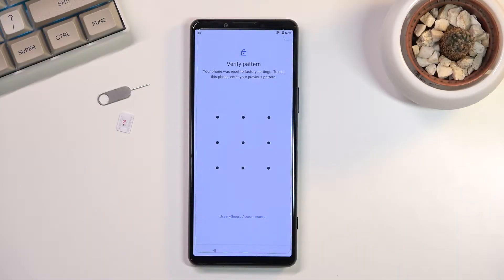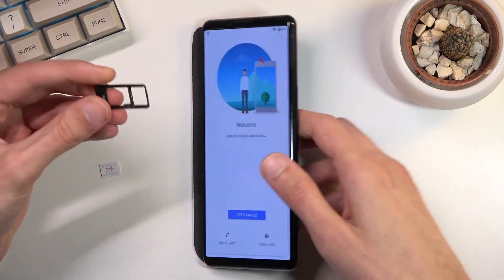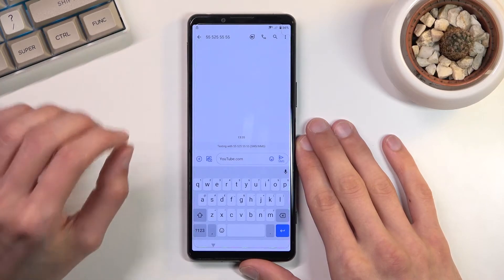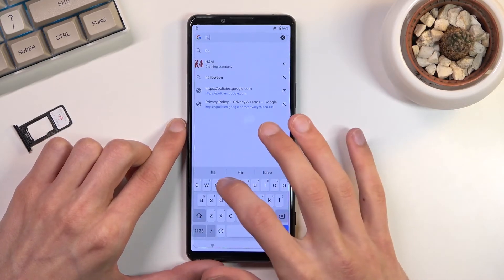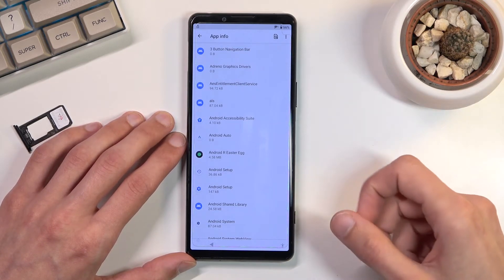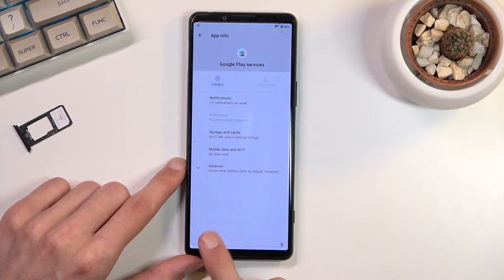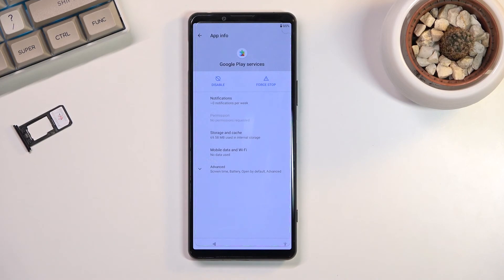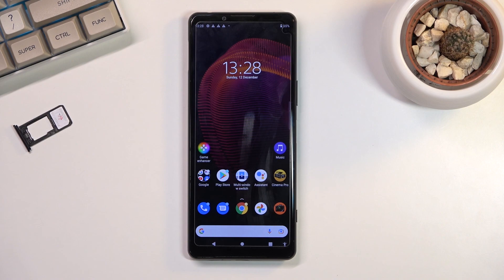How to Bypass Google Verification on SONY Xperia 5 III - Remove Factory Reset Protection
The Unlock FRP Method for SONY Xperia 5 III:
In this video, you can find a way to remove factory reset protection. This method works for every SONy device with Android 11 and September 2021 security patch levels. It's the only solution to solve the forgotten Google password issue. Skip Google lock and activate SONY Xperia 5 III without Google account.

How to unlock FRP on SONY Xperia 5 III? How to remove FRP in SONY Xperia 5 III? How to bypass Google lock on SONY Xperia 5 III? How to unlock SONY Xperia 5 III? How to bypass Google account on SONY Xperia 5 III? How to bypass Google Account protection in SONY Xperia 5 III with Android 11 and security patch 09.2021?